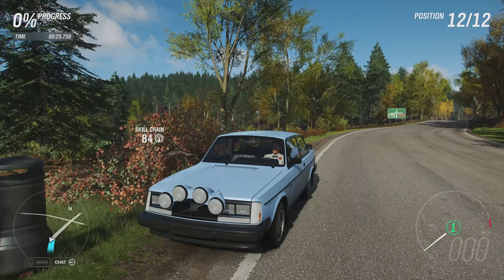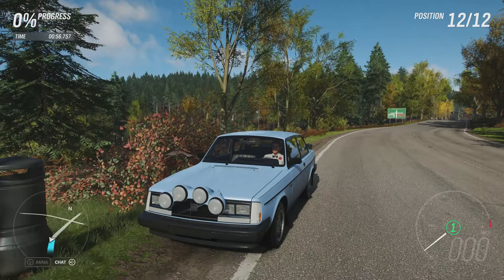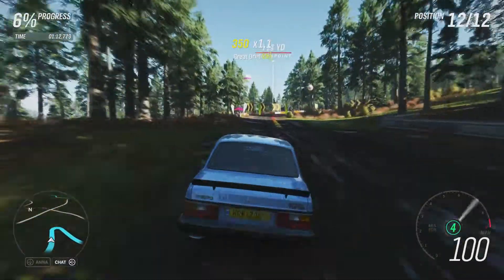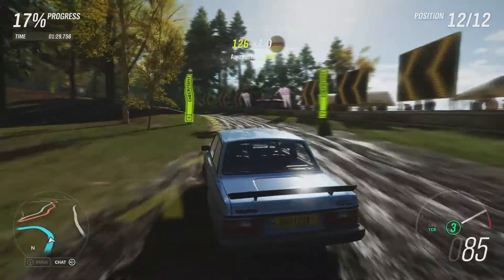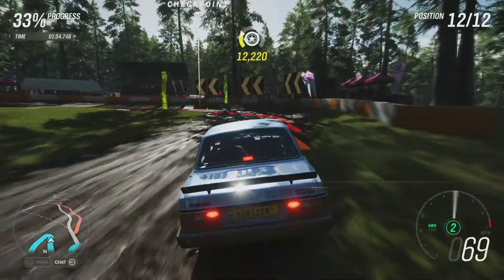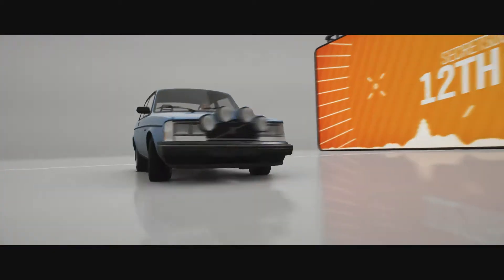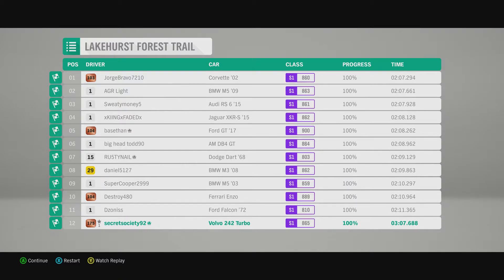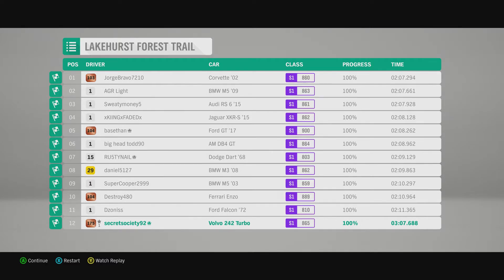Extreme Offroad Silly Builds - 1983 Volvo 242 Turbo Evolution (Forza Horizon 4)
Though heavier than other classic rally cars featured on this series will this nonetheless manage to challenge them?

Previous Times -

1. 2019 Lamborghini Urus - 2:02.616
2. 2019 Chevrolet Corvette ZR1 - 2:02.783
3. 2017 Maserati Levante S - 2:02.816
4. 2018 Jeep Grand Cherokee Trackhawk - 2:03.684
5. 2011 Citroën DS 3 Racing - 2:04.117
6. 2018 Chevrolet Camaro ZL1 1LE - 2:04.685
7. 2016 Subaru WRX STI VT15R Rally Car - 2:04.885
8. 1973 Land Rover Range Rover - 2:05.018
9. 723 Quartz Regalia Type-D - 2:05.085
10. 2011 Ford Transit SuperSportVan - 2:05.118 (Snow)
11. 1984 Opel Manta 400 - 2:05.352
12. 2006 Mitsubishi Lancer Evolution IX MR - 2:05.619
13. 1973 Renault Alpine A110 1600S - 2:05.986
14. 1974 Lancia Stratos HF Stradale - 2:06.553
15. 2017 RAM 2500 Power Wagon - 2:06.987
16. 723 Quartz Regalia - 2:07.054
17. 1980 Renault 5 Turbo - 2:07.154
18. 2018 Porsche Cayenne Turbo - 2:07.254
19. 2018 Alfa Romeo Stelvio Quadrifoglio - 2:07.521
20. 2010 Vauxhall Insignia VXR - 2:07.721
21. 1964 Austin FX4 Taxi - 2:07.788
22. 1980 Abarth Fiat 131 - 2:08.155
23. 2018 Exomotive Exocet Off-Road - 2:08.188
24. 1959 Ford Anglia 105E - 2:08.332
25. 2017 RAM Rebel TRX Concept - 2:08.422
26. 1958 MG MGA Twin-Cam - 2:08.889
27. 1969 Volkswagen Baja Bug - 2:09.790
28. 2018 Funco Motorsports F9 - 2:09.923
29. 1953 Morris Minor Series II Traveller - 2:09.990
30. 1970 International Scout 800A - 2:11.258
31. 2018 Can-Am Maverick X RS Turbo R - 2:11.358
32. 1931 Bentley 8-Litre - 2:11.792
33. 2016 Ariel Nomad - 2:11.992
34. 1965 Ford Transit - 2:12.893
35. 2017 Ferrari GTC4Lusso - 2:12.926
36. 1958 Morris Minor 1000 - 2:13.527
37. 1966 Volkswagen Double Cab Pick-Up - 2:13.861
38. 1966 MG MGB GT - 2:14.661
39. 1985 Porsche #185 959 Prodrive Rally Raid - 2:15.028
40. 2014 Morgan 3 Wheeler - 2:15.195
41. 1963 Volkswagen Type 2 De Luxe - 2:16.129
42. 2014 Mercedes-Benz UNIMOG U5023 - 2:19.800
43. 2016 Volvo Iron Knight - 2:30.110
44. 1972 Reliant Supervan III - 2:34.982
45. 1981 Citroën 2CV6 - 2:39.686
46. 2015 Mercedes-Benz #24 Tankpool24 Racing Truck - 2:42.389
47. 1957 BMW Isetta 300 Export - 2:47.194
48. 1965 Peel Trident - 2:56.170
49. 1962 Peel P50 - 3:37.544